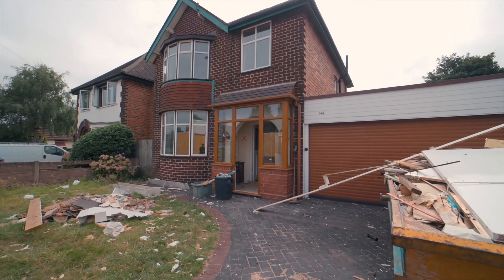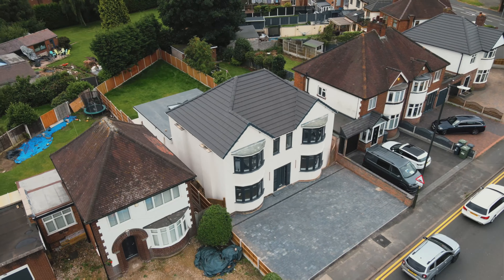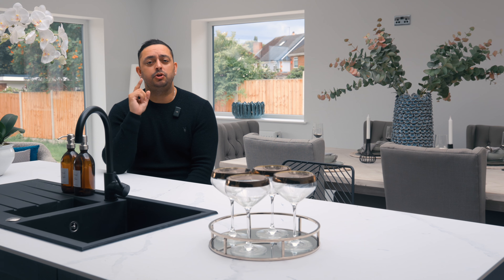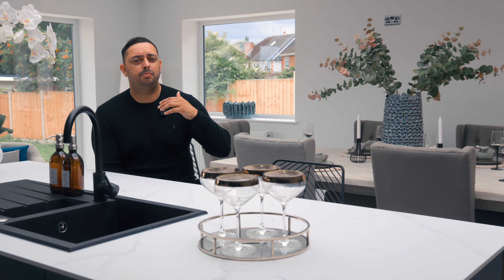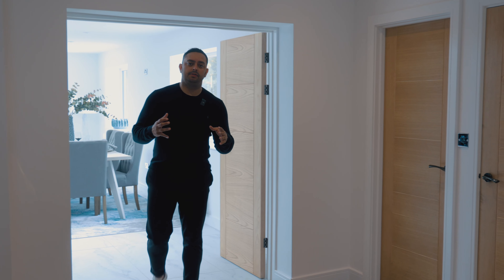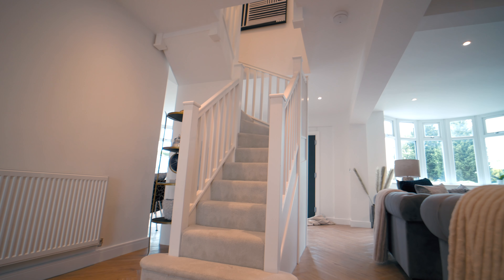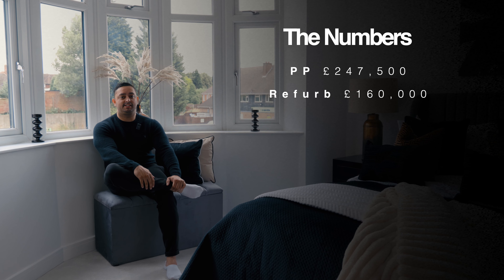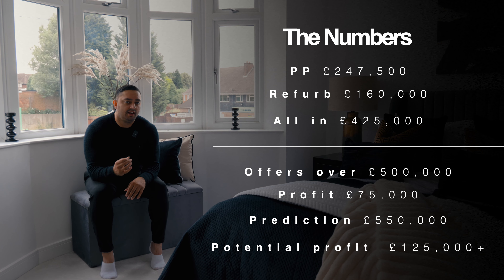£150,000 Profit From My Property Flip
Welcome to my latest video, where I take you through an incredible property flip that resulted in a £150,000 profit! Check out the crazy before and after tour and the key improvements that added value. Whether you're an experienced investor or just curious, this video offers valuable tips and insights.